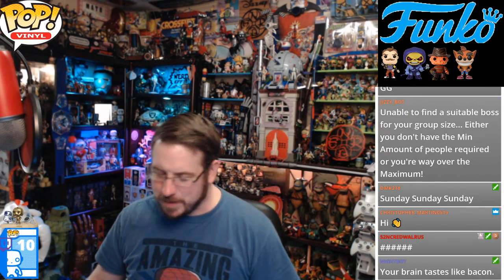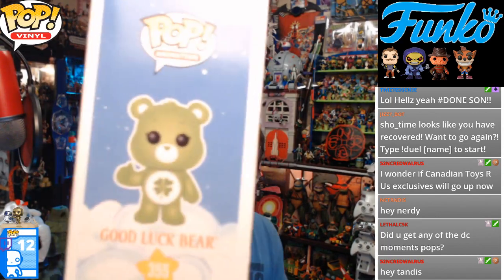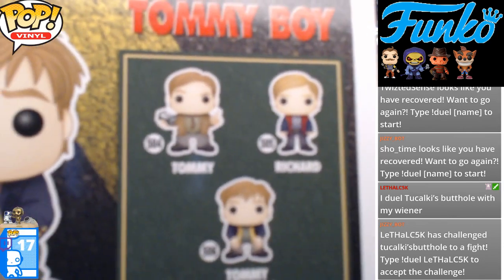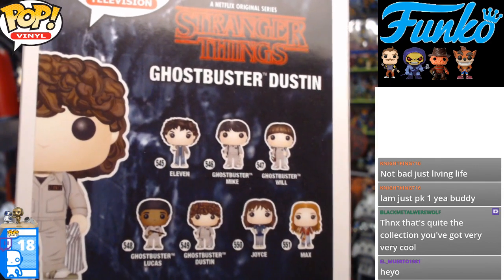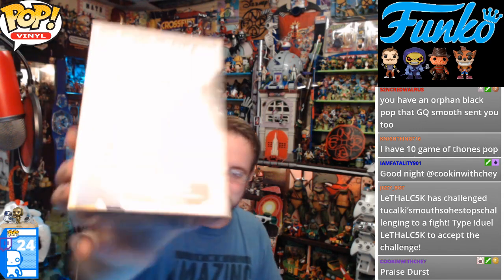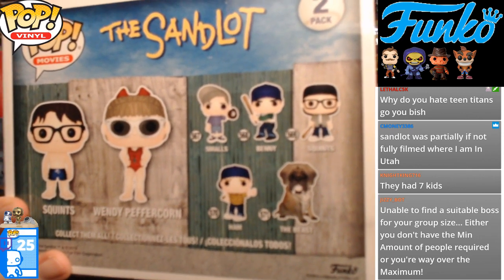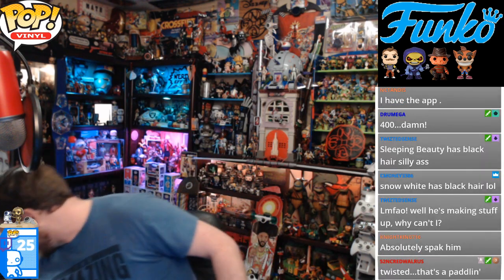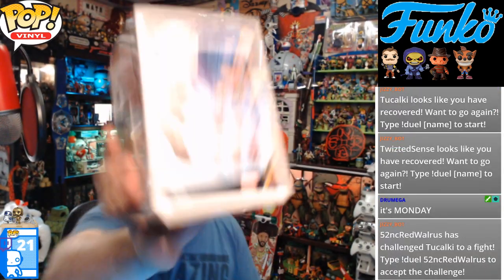The Nerdy Effect 6.0 Pop Vault part 2